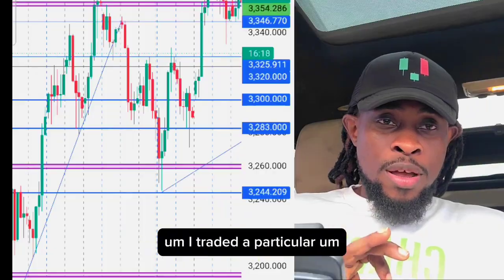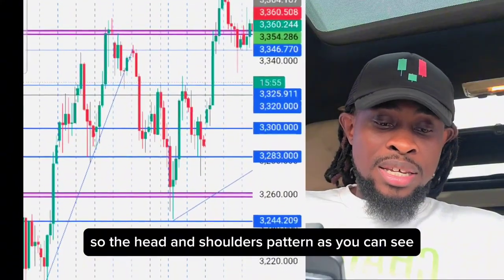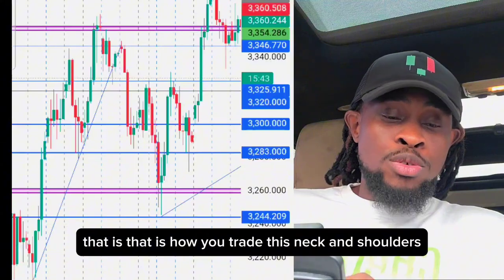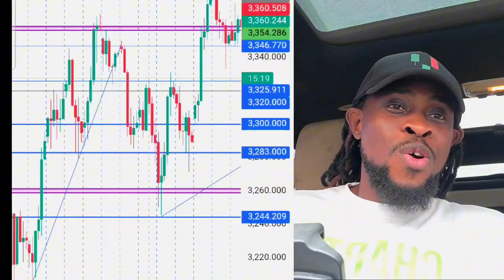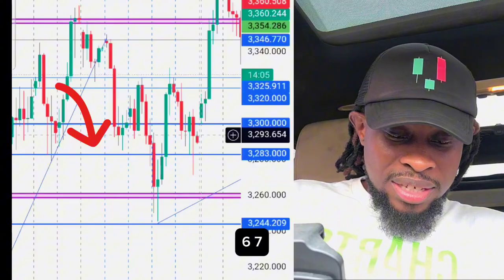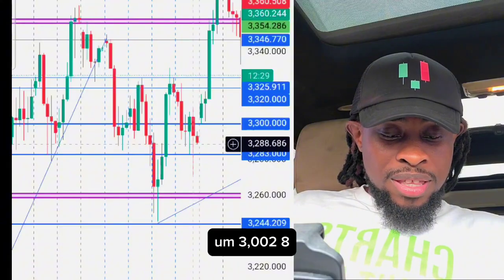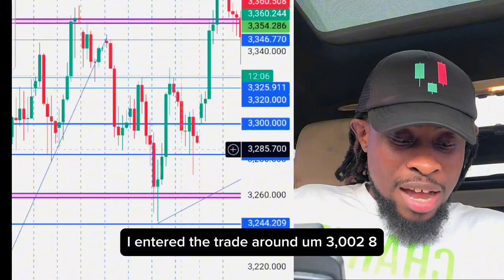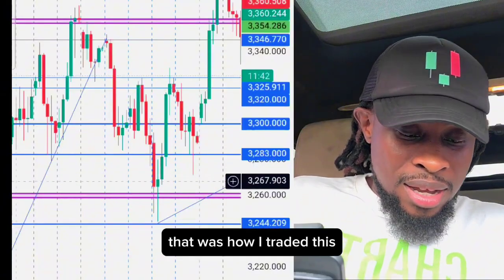Entry vs Exit The Secret Battle That Determines If You Win or Wipe Out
It’s not just about *when* you enter — it’s about how your exit strategy COMPLETELY changes your results. This breakdown will make you rethink everything about your trading plan.